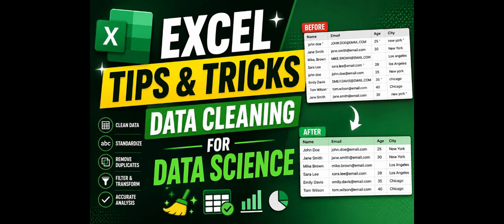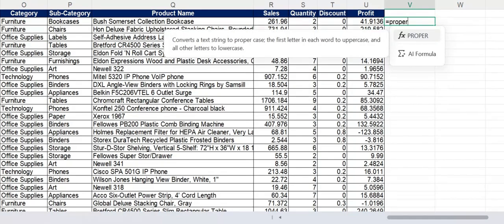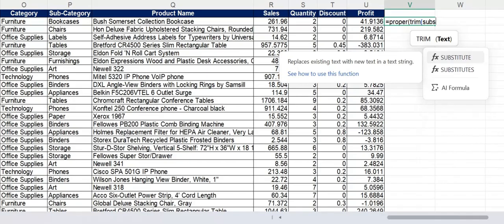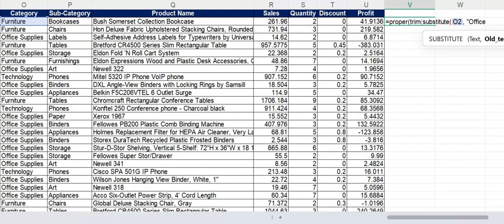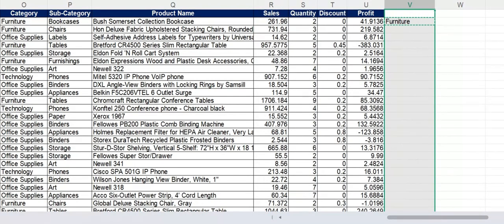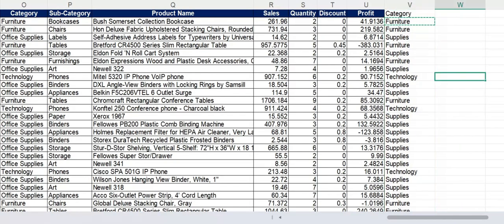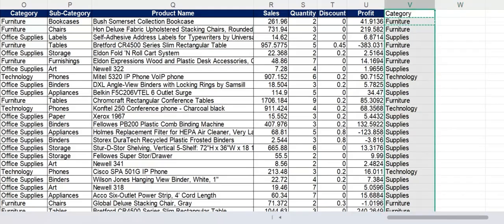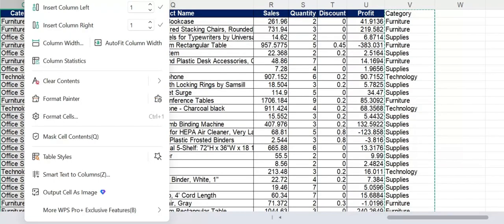🔥 Clean Excel Data in 2 Minutes! ONE Formula Fixes ALL| Excel Hack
🔥 Clean Excel Data in 2 Minutes with ONE Formula!

📌 Formula:
=PROPER(TRIM(SUBSTITUTE(O2, "Office", "")))

✅ Removes unwanted words
✅ Fixes capitalization
✅ Removes extra spaces

Steps:
1️⃣ Formula in V2
2️⃣ Double-click to fill down
3️⃣ Copy → Paste Values
4️⃣ Delete helper column

0:00 - The Problem (Messy Data)
0:10 - The Secret Formula
0:15 - Formula Breakdown
0:35 - Apply to Entire Column
0:50 - Copy & Paste Values
1:05 - The Reveal (Before vs After)
1:15 - Delete Helper Column
1:25 - Before vs After Comparison
1:35 - Bonus Tip (Whole Word Only)

Save this for your next data cleaning disaster!